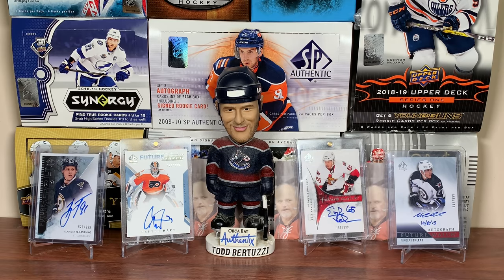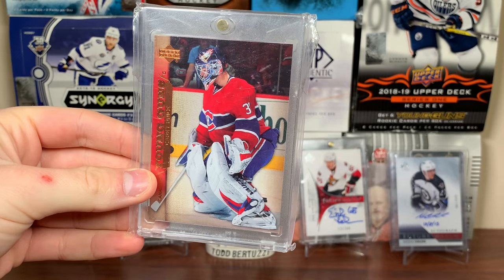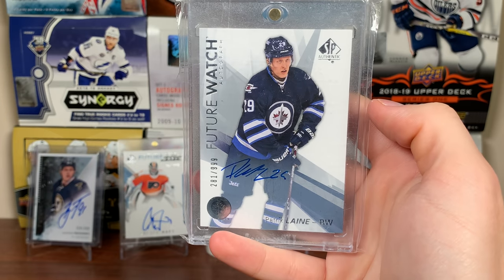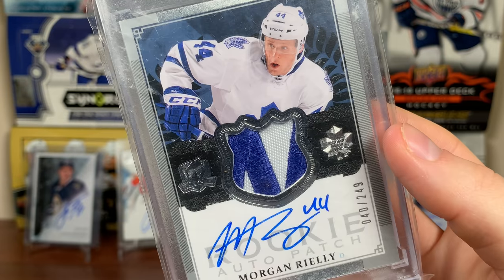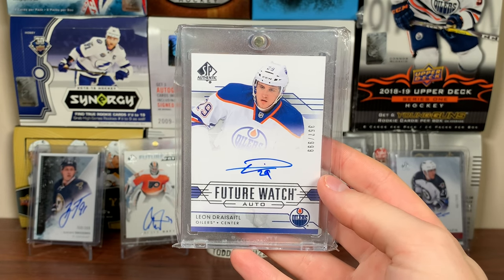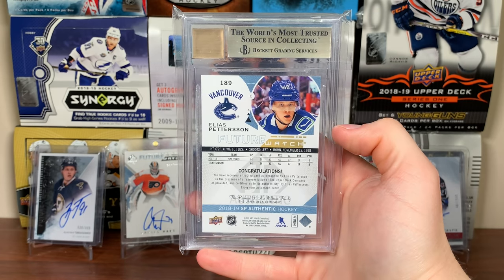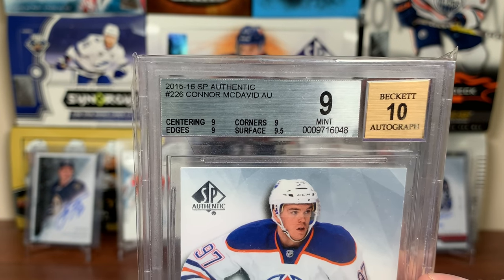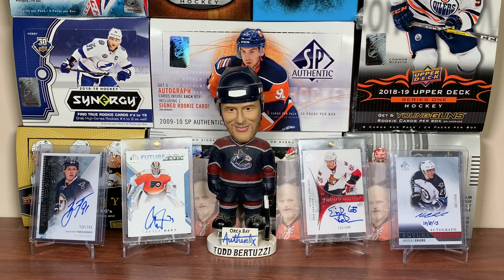My Top 25 Hockey Cards - 2019 Edition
Here are my top 25 cards for 2019, featuring a never before seen card (on the channel)

zeeree
Canada